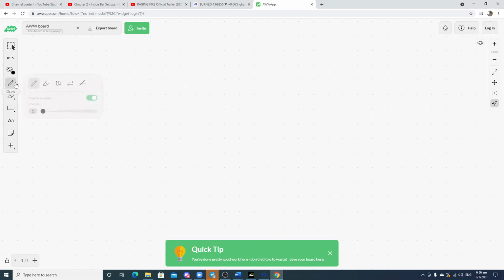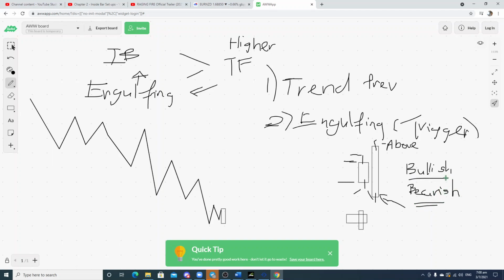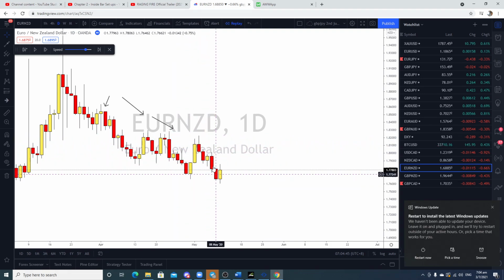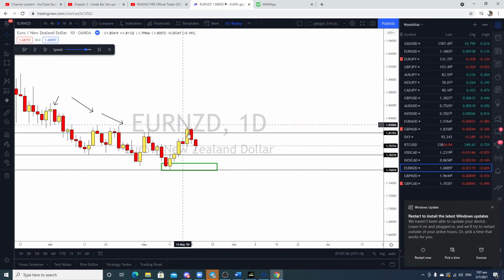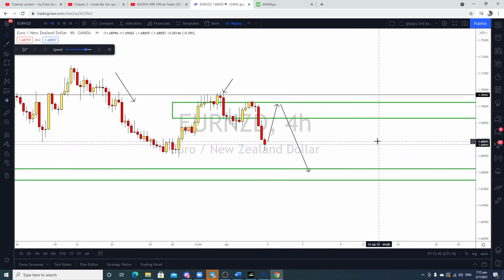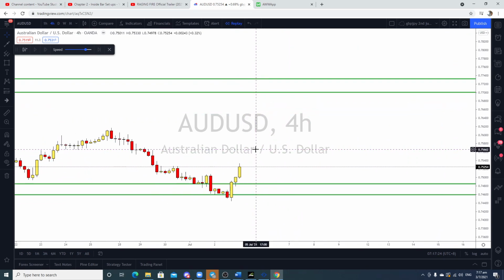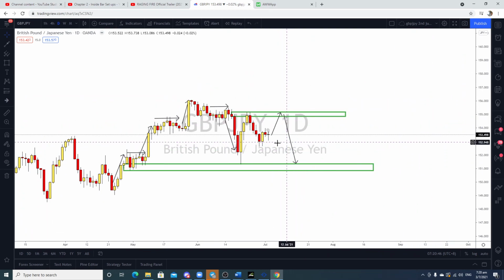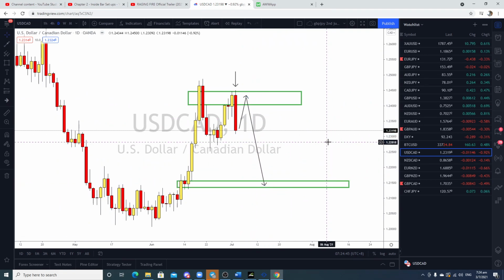Engulfing Set ups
How to trade Engulfing Bars set up